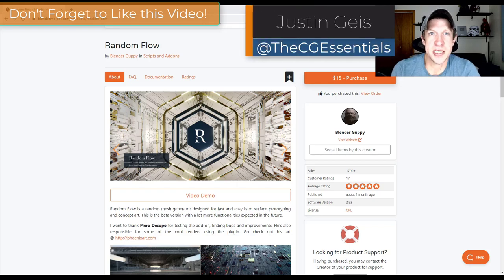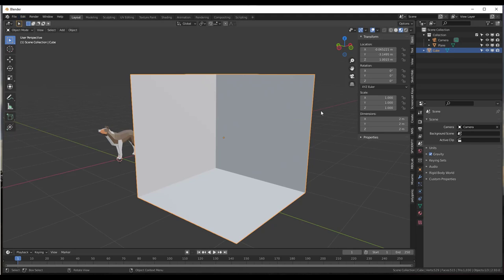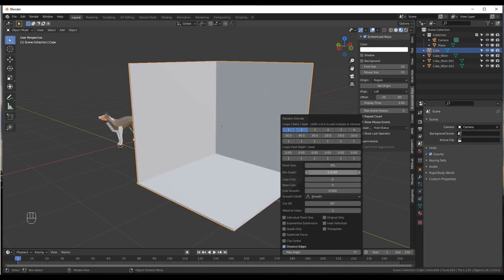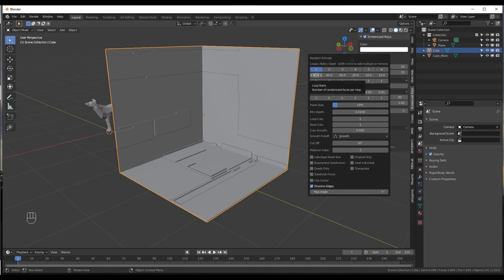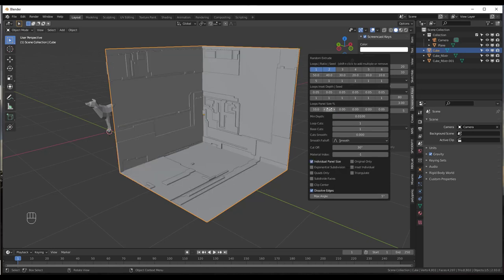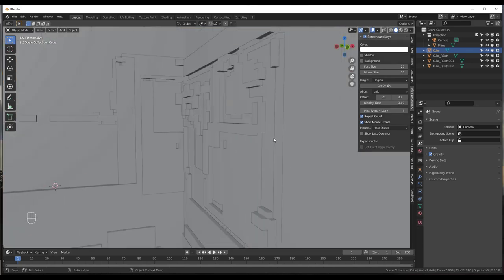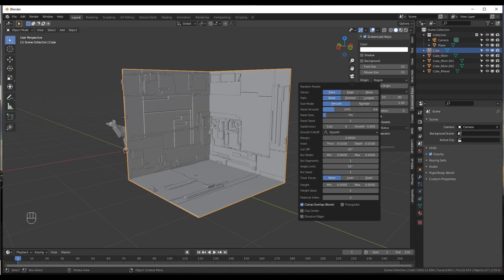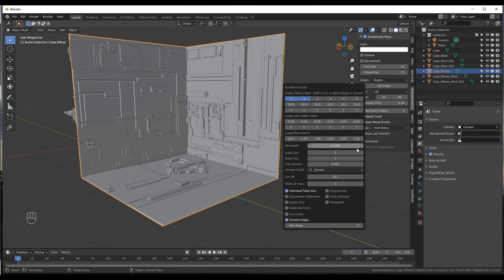Easy Sci-Fi Room in Blender with RANDOM FLOW!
In this video, we use the Blender add-on Random Flow to quickly create a sci-fi style room with panels, extrusions, and piping!

TIMESTAMPS
0:00 - Introduction
0:16 - Random Flow Download Location
0:30 - Intro to the Sci Fi Room Project
1:32 - Selecting objects and fixing normal orientation so Random Flow works properly
2:44 - Adding geometric detail for a better result
3:15 - Adding random extrusions with random flow
4:45 - Using individual panel size (IMPORTANT!)
6:15 - Adding random paneling on walls with Random Flow
7:45 - Adding additional random extrusions
8:45 - Adding random piping with Random Flow
10:40 - Adding geometric detail with quad slice
11:58 - Other Random Flow tutorials/Download Location